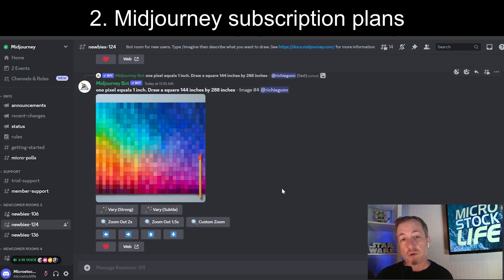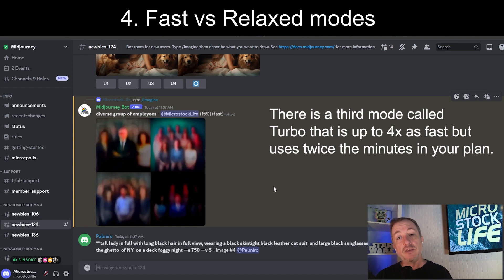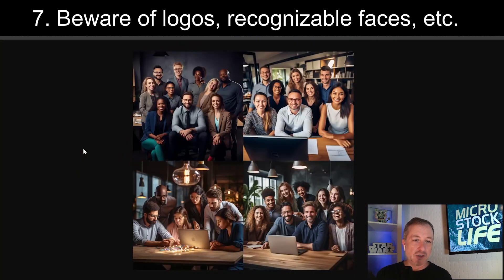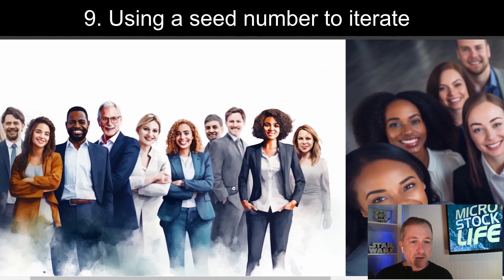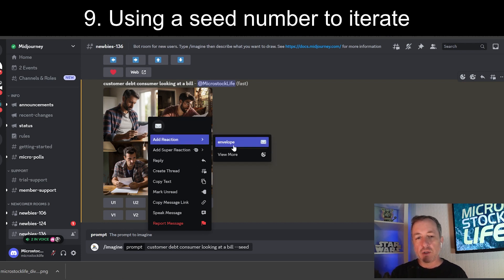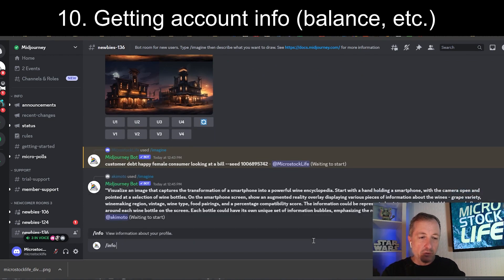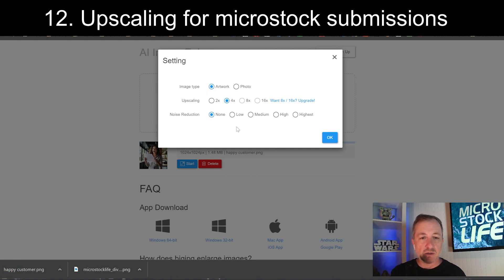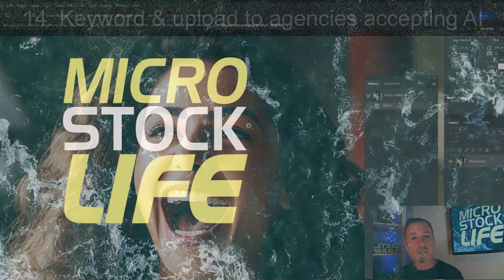How to Create AI Images Using Midjourney to Make Adobe Stock Earnings - More Money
Timecodes
0:00 - Choose a Topic that Sells
1:06 - Midjourney Subscription Plans
1:45 - The "/imagine" Prompt
2:17 - Fast vs Relaxed Modes
2:41 - The Grid (Image Results)
2:55 - Playing with Different Styles
3:57 - Beware of Logos, Recognizable Faces, etc.
4:28 - Trying Different Aspect Ratios ("--ar")
5:31 - Using a Seed Number to Iterate
8:30 - Getting Account Info (Balance, etc.)
8:57 - Saving the Desired Image
9:49 - Upscaling for Microstock Submissions
10:22 - Verifying Quality of Upscaled Image
11:03 - Keyword & Upload to Agencies Accepting AI